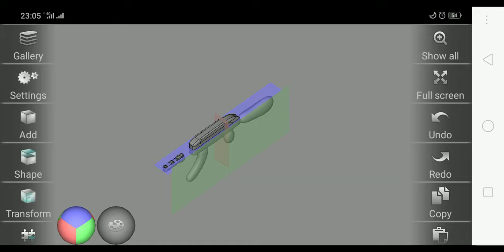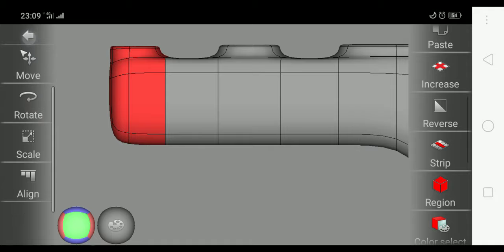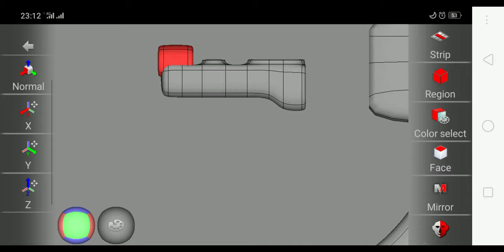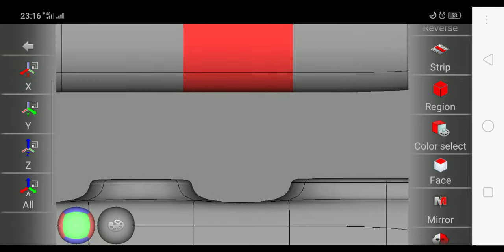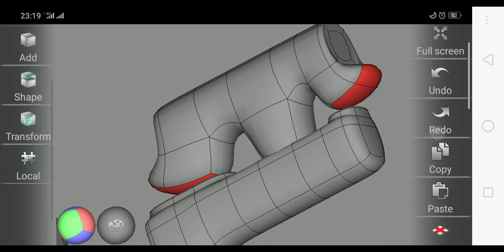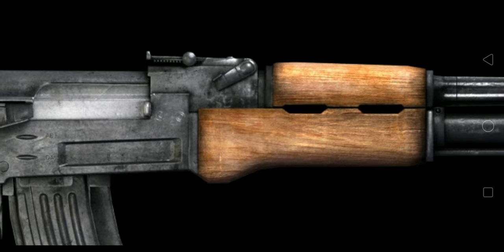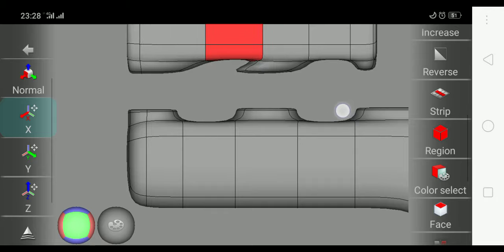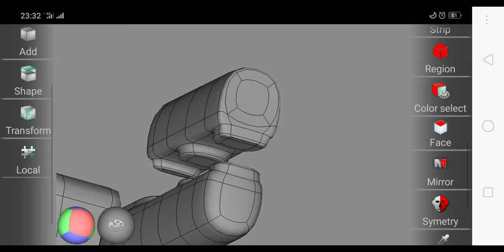How To Model A Detailed AK-47 Rifle With Subdivformer (SDF 3D) On Android (Part 4)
The AK-47 is now taking shape. Most of the large components will be significantly done by the end of this video. In the next installation of this serious showing you how to model a detailed AK-47 Rifle on Android device, I will be tying down more details and fine-tuning the parts. Look out for part 5 for that. In the meantime, check out this video.